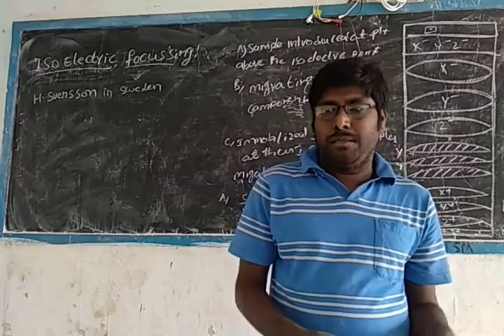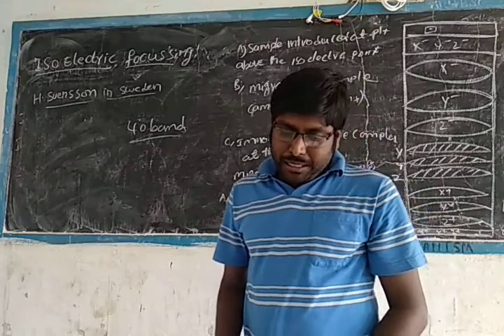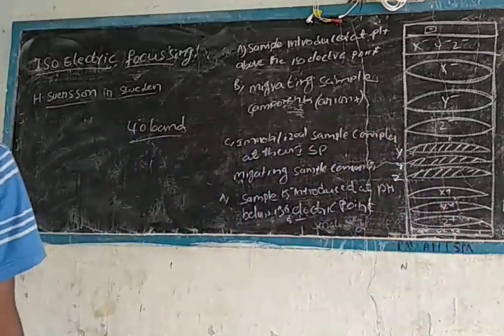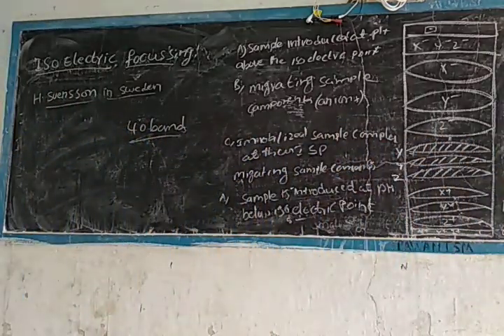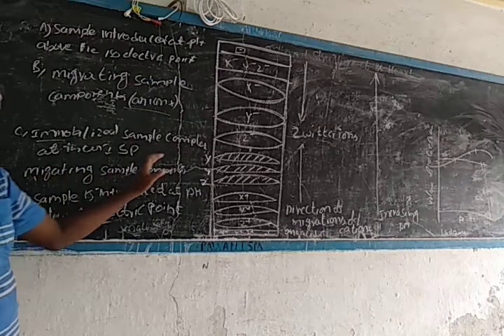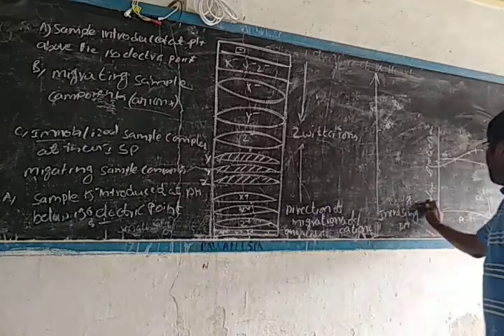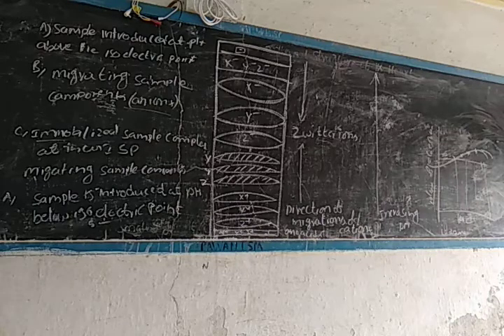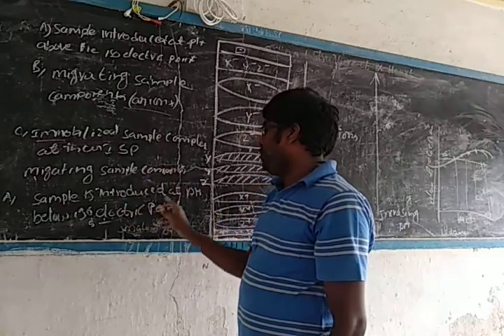2nd bsc biotecnolgy unit 3 part 6